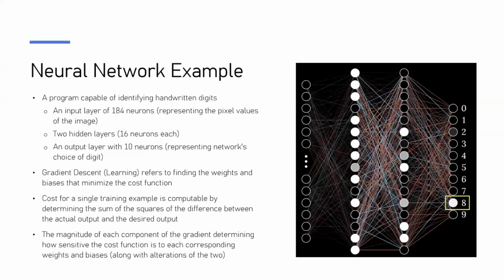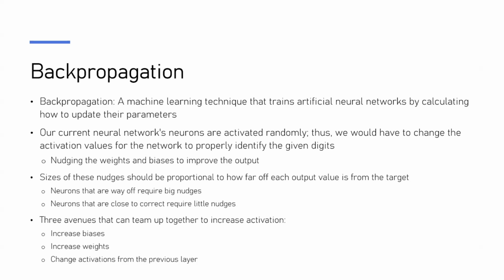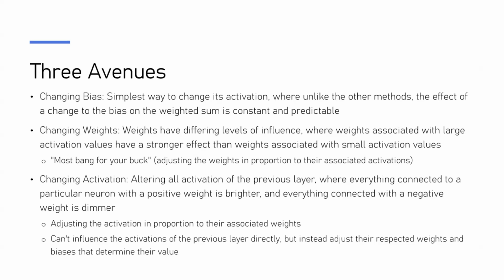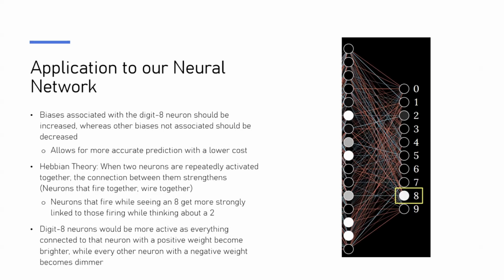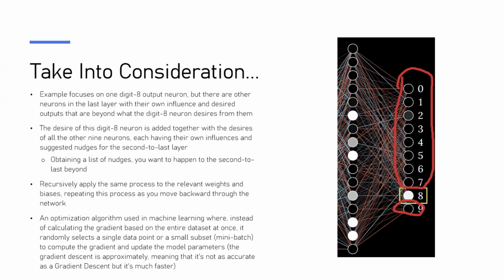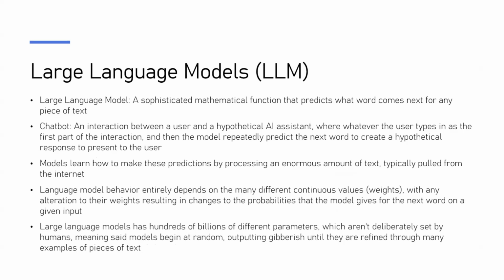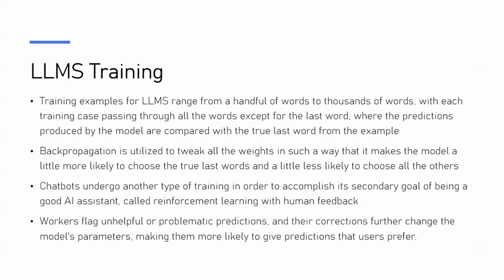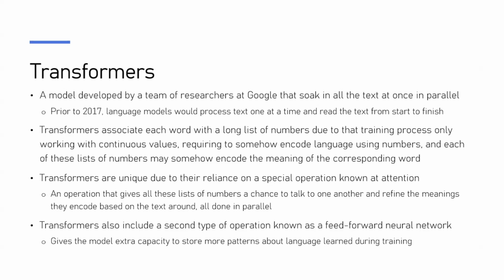CS 4540 Notes (Week 3)